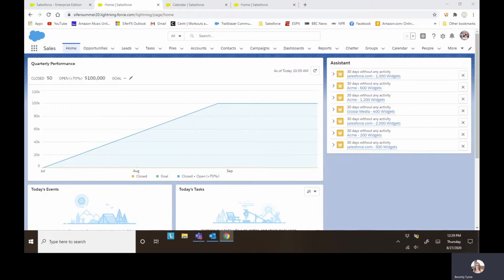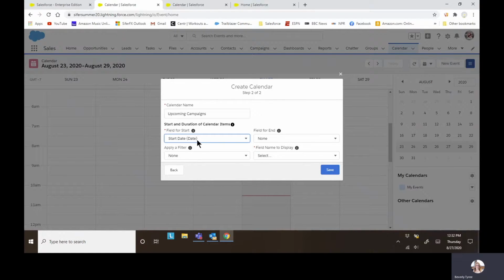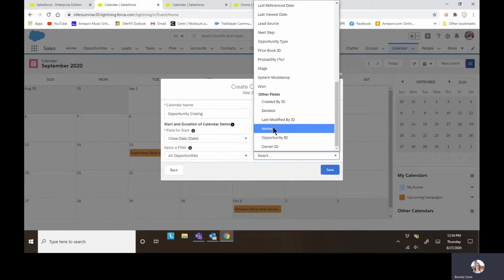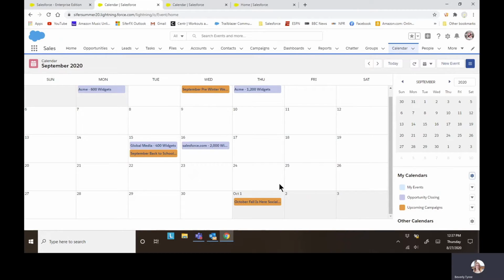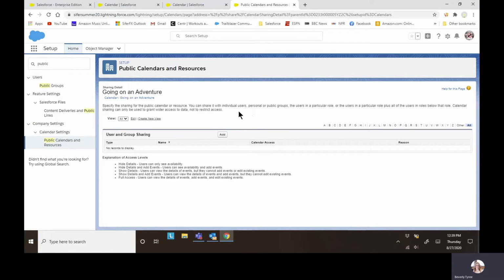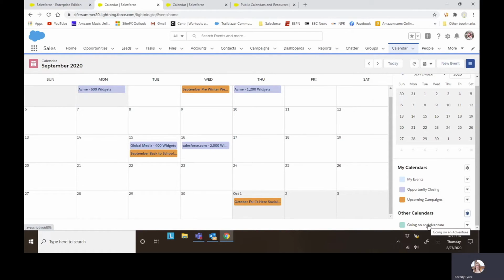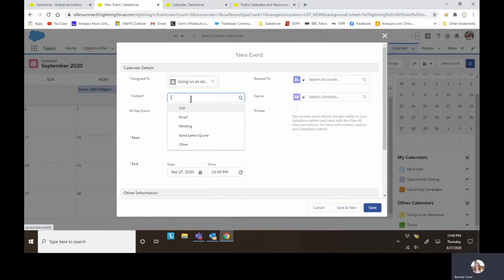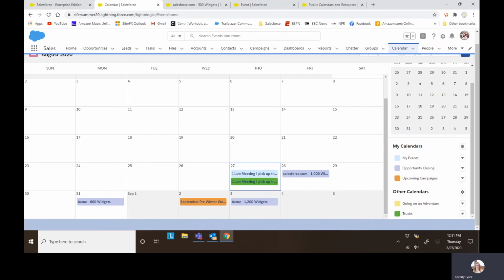2020-08-Salesforce-Calendar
Beverly here to provide another quick tip to help manage schedules, deadlines, and more.. We’re talking Calendars today. We’re going to go over:

*Creating private Calendars using various objects and fields. We will use Opportunities, Tasks, and Cases as examples.*
*Creating and Using Public Calendars for resource scheduling.*
*Adding other Calendars to your view. *
*Customizing your calendar view. *